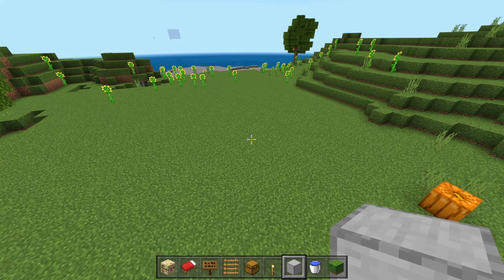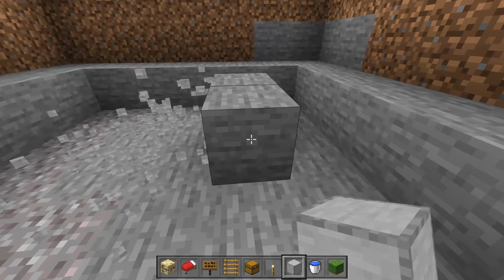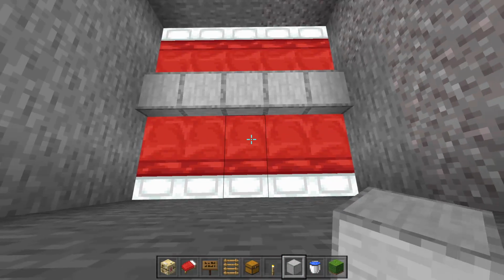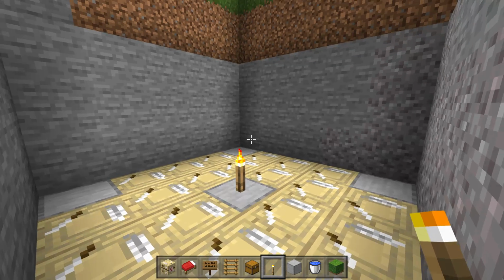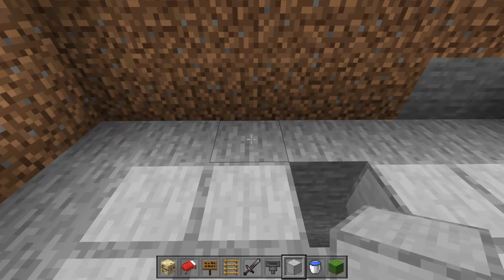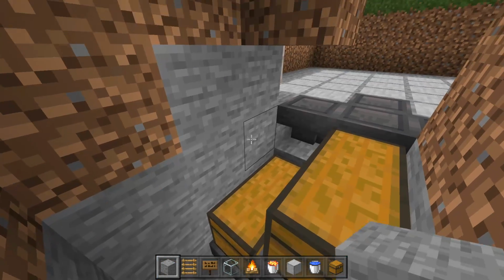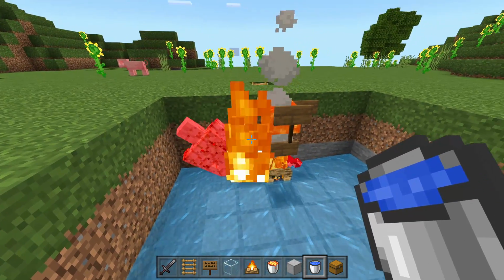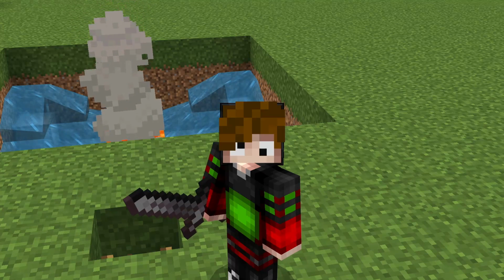Best EASY Iron Farm Minecraft 1.20! Minecraft Bedrock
In this video I'll be showing you guys how to build the easiest Iron Farm for Minecraft Bedrock 1.20! This farm produces about 250-350 Iron per hour, one of the biggest perks of this design is that it is built in the ground!

Time stamps:
00:00 - Intro/Materials
00:10 - Building
08:28 - Outro